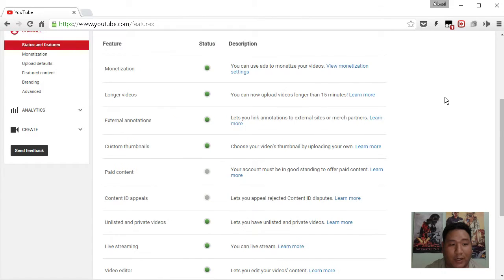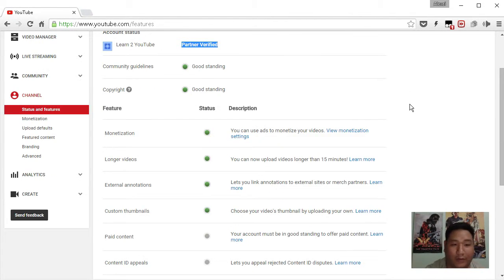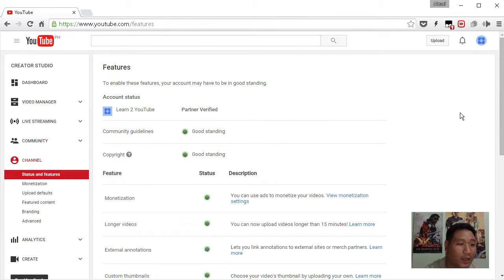How To Make Money On YouTube Part 2: Link Your YouTube Channel To Your AdSense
Step by step super easy guide part 2 - linking your YouTube channel to an Adsense account to point your earnings into it!